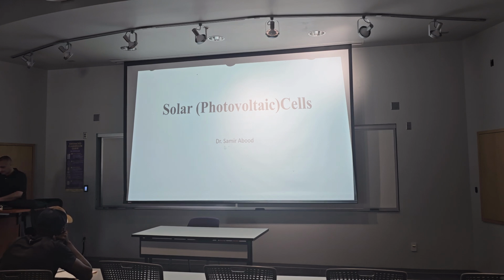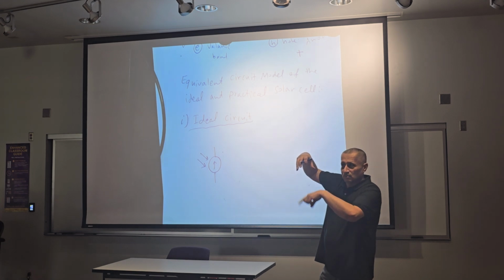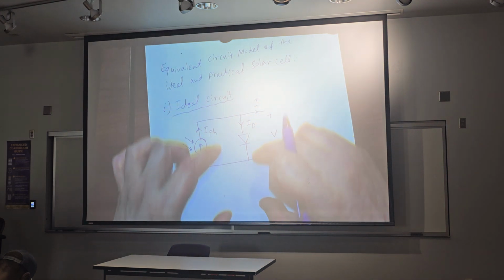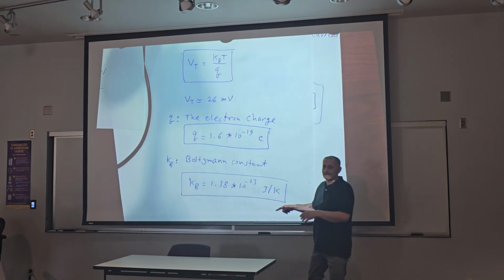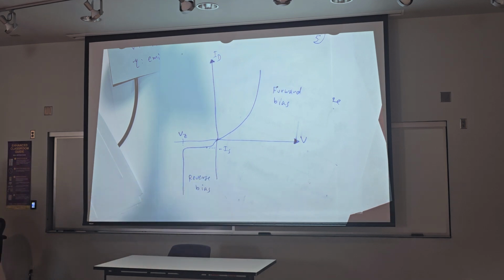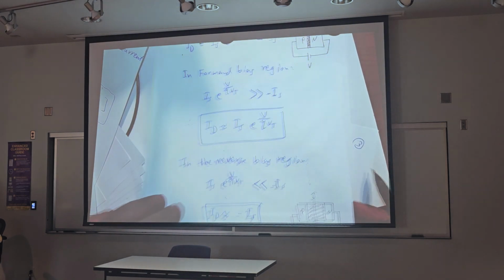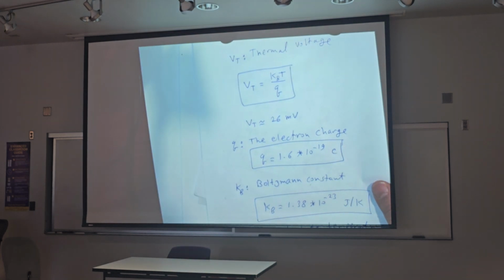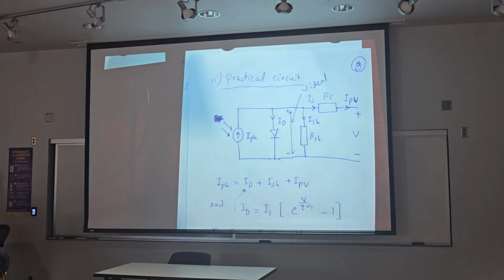ELEG 6386 - Renewable Energy Sources – Day 2 (09-04-2024) Part 1